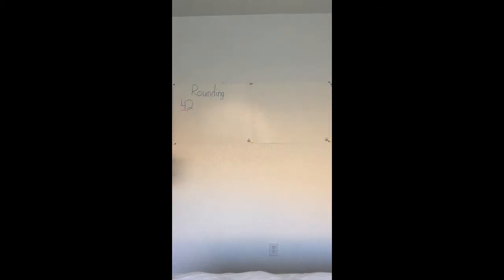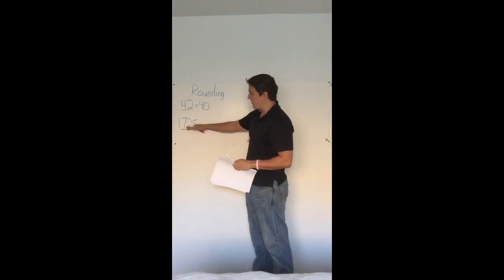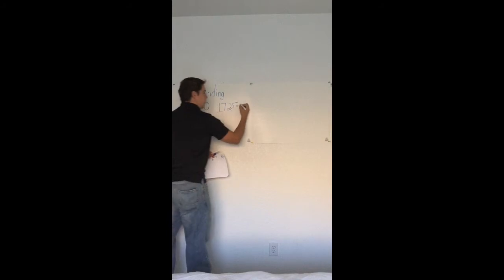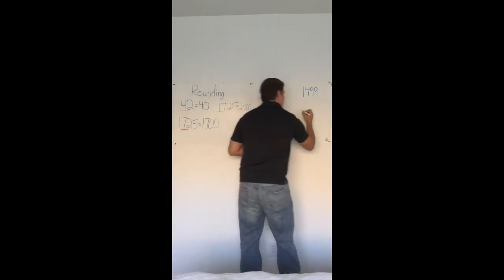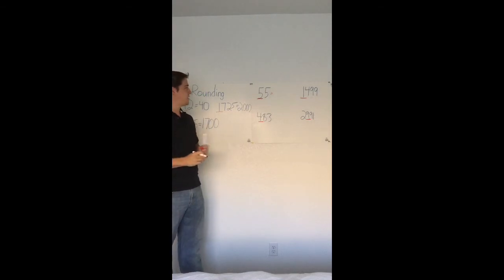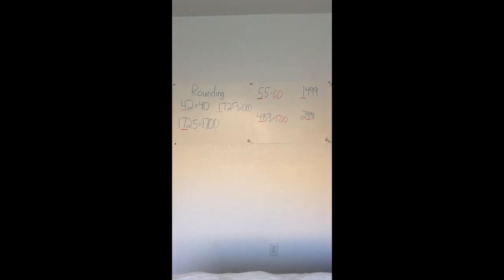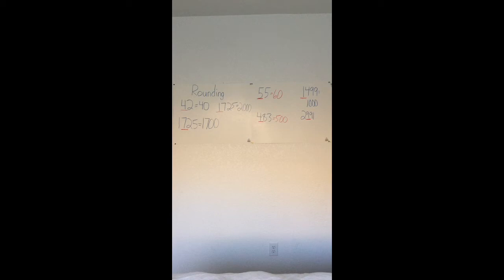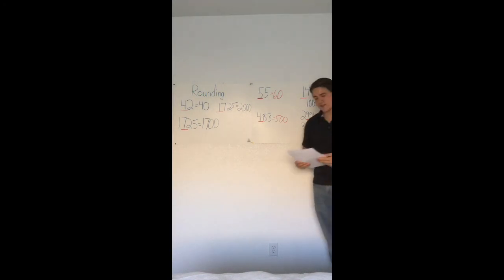Math lesson#2 Rounding and estimating